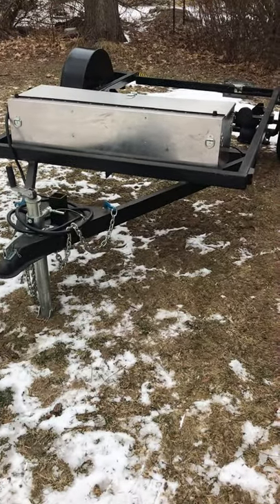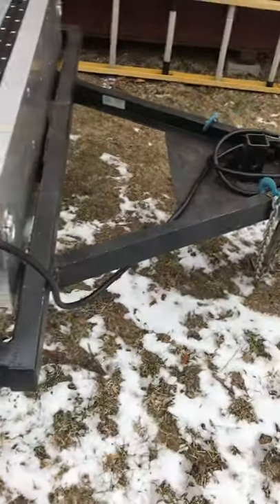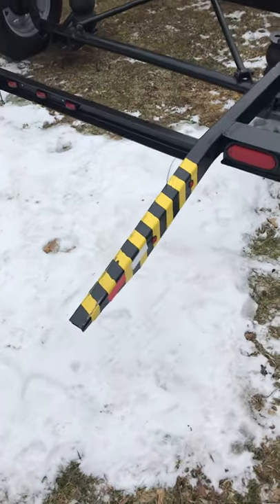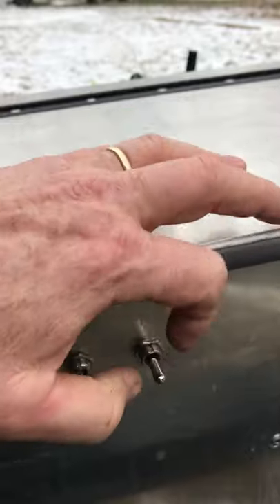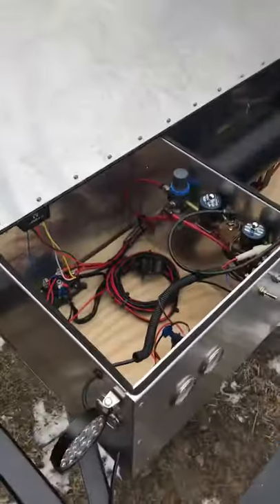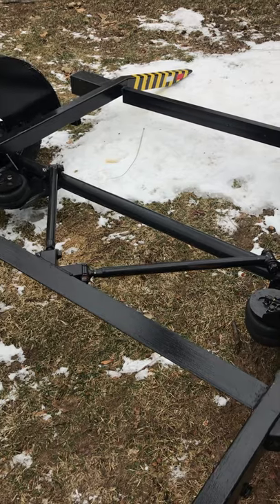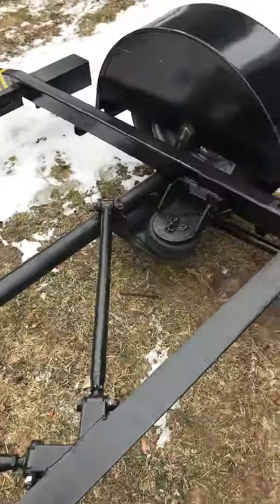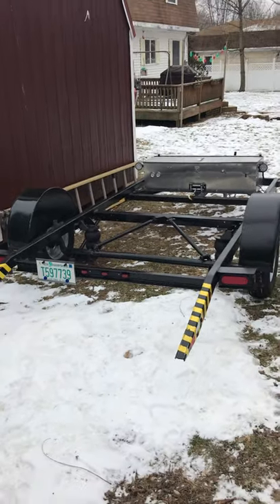Trailer on air bags putt putt speeder Fairmont motorcar speeder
Air bag suspension to drop the railcar trailer down for easy loading and unloading with out ramps.